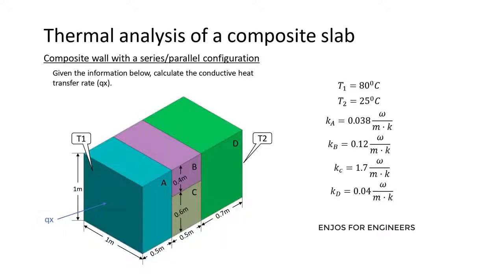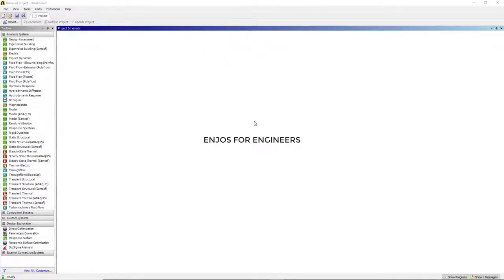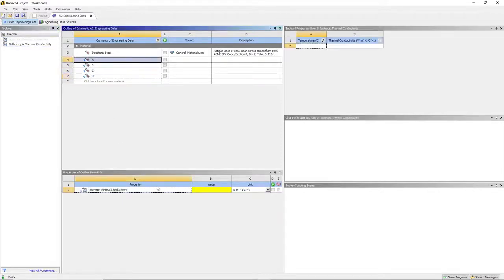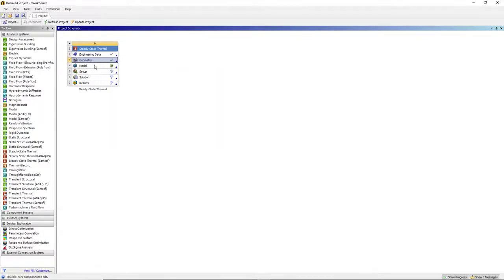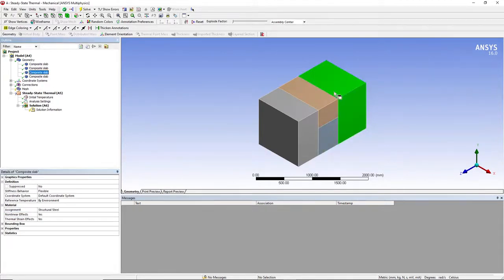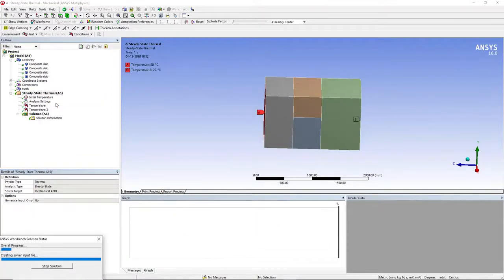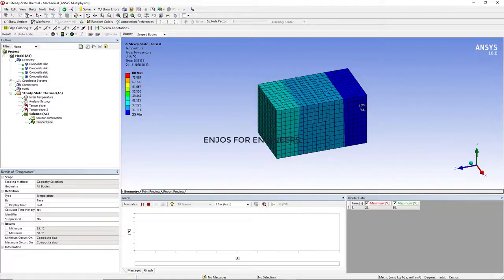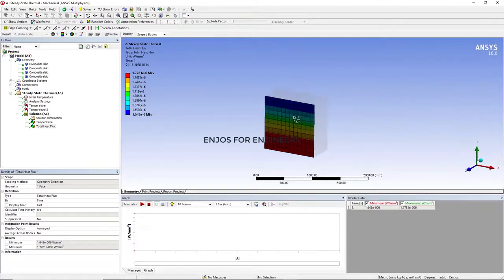ANSYS PROJECT 11